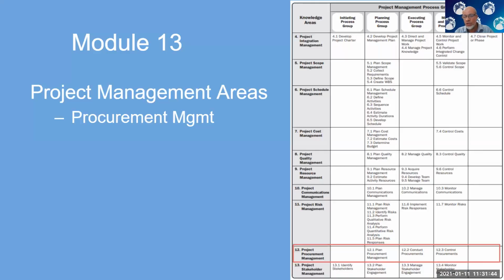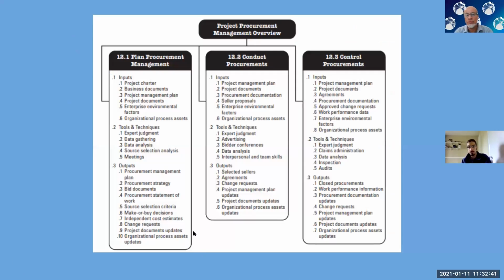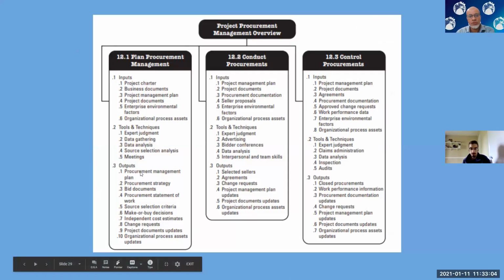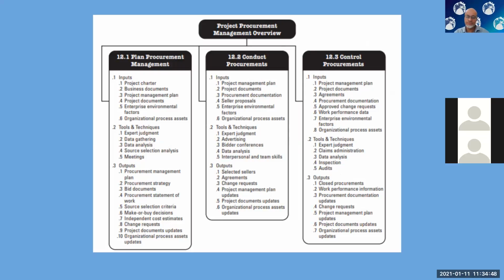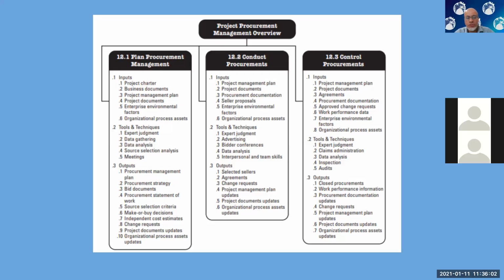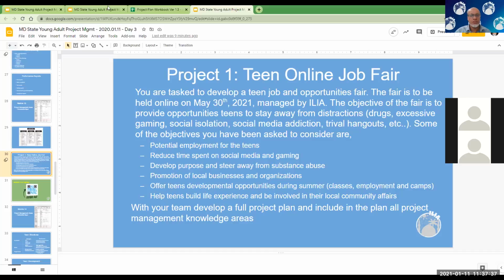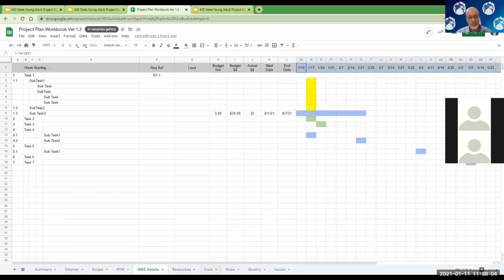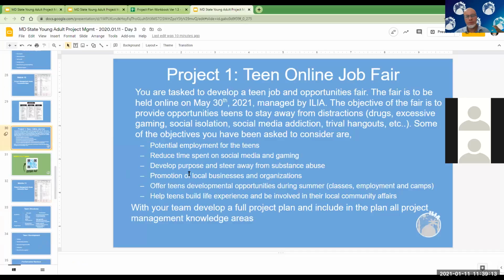MD Young Adult Project Mgmt Training Day 3 Part 4